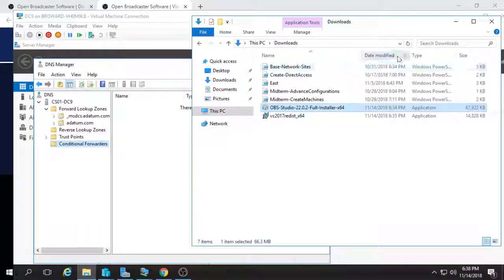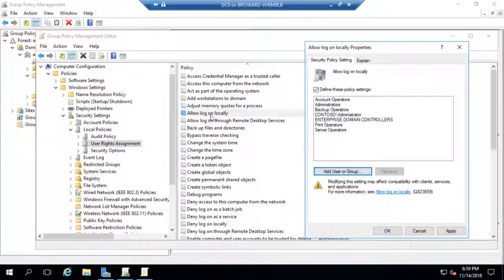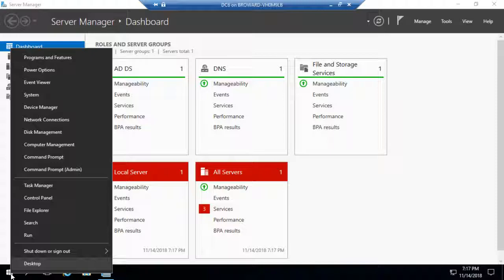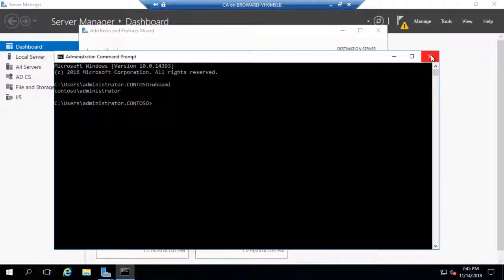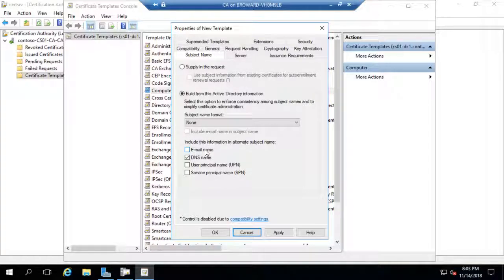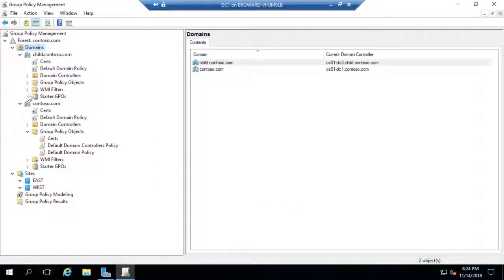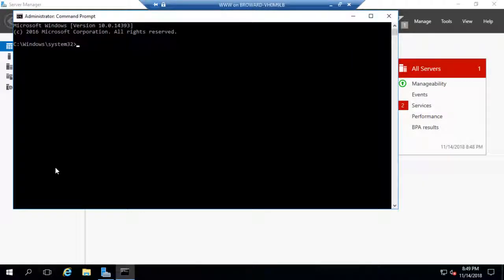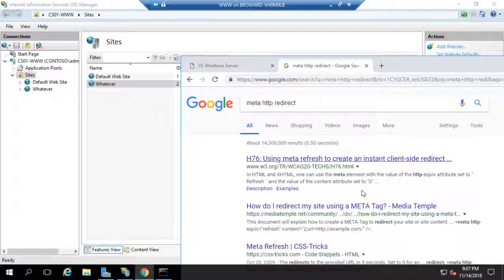CTS3392C Trusts and CA